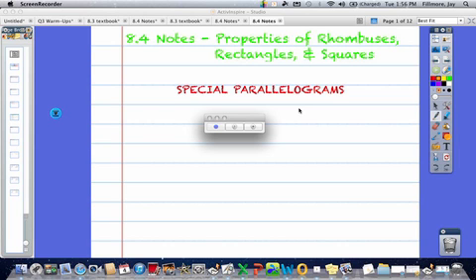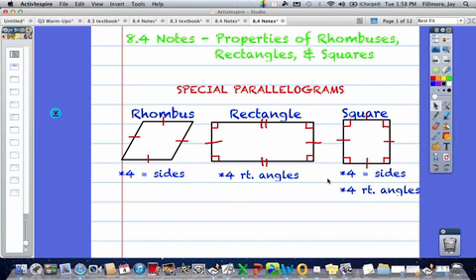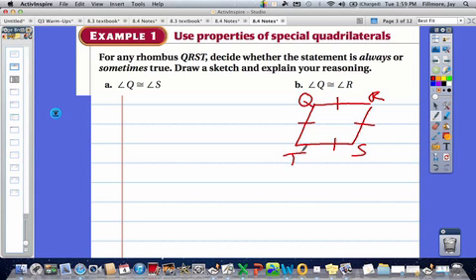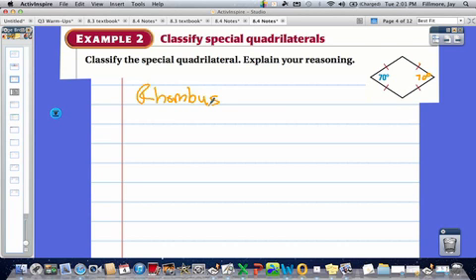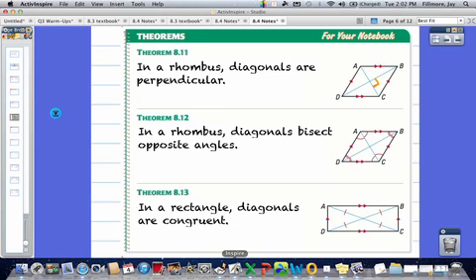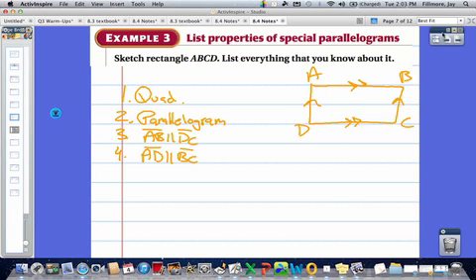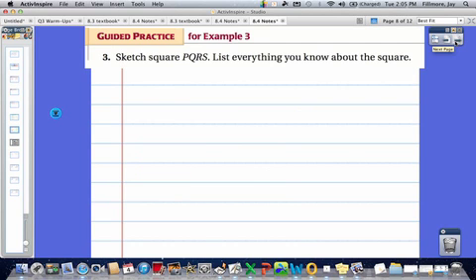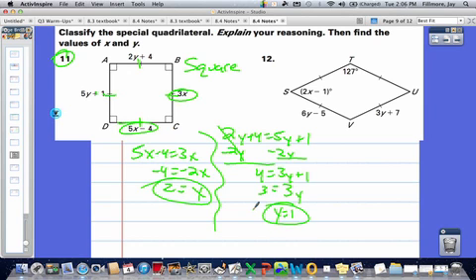6.4 Notes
Use Properties of Rhombuses, Rectangles, & Squares